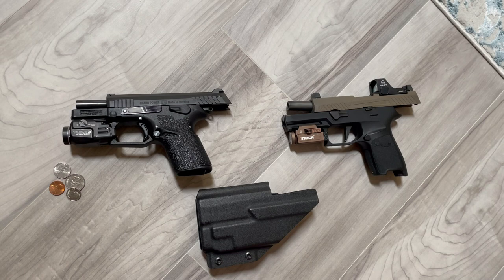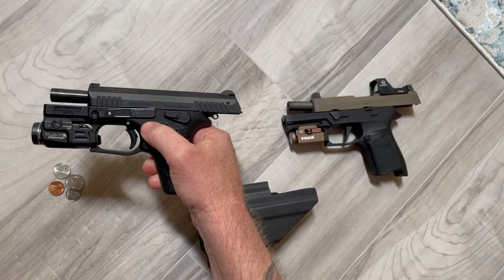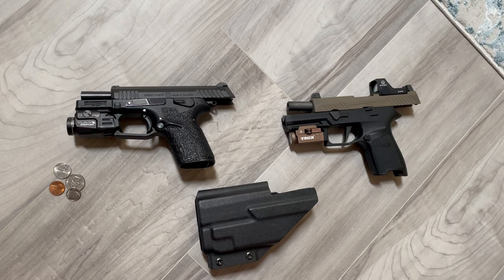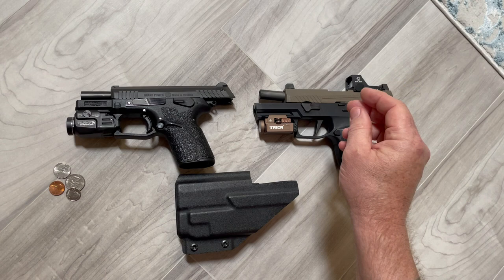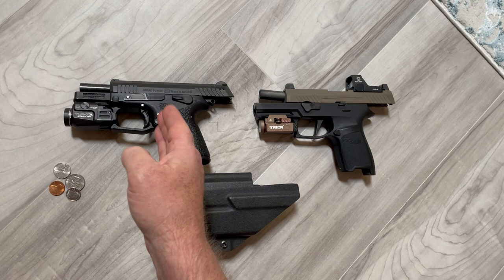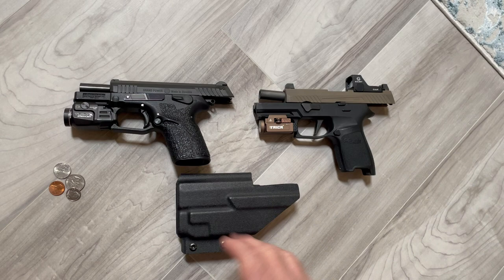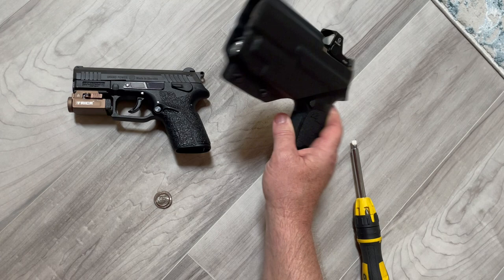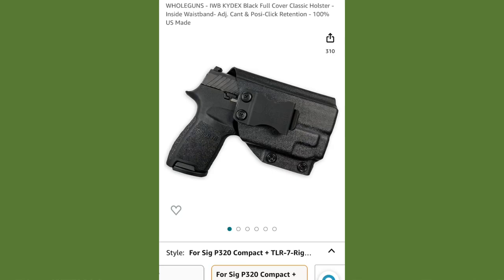Grand Power P11 / P320 with TLR-7a IWB holster and the Trica 800 Lumen QD weapons light.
Here is the Sig P320 TLR-7a IWB holster that can also work for the Grand Power P11 subcompact.  The Trica (Quick Detach)QD weapons light  seems solid but needs more use to determine if it is reliable.  It is difficult to find affordable pistol/light combo IWB ( in the waist band) holsters.  I found this and I am glad someone makes it on Amazon.  It’s even harder to find these for the Grand Power pistols.  This is a good holster I have carried it in the wild with both pistols and it works great.

If you want to donate and help me out here is the link,